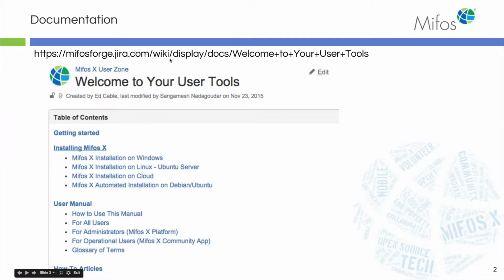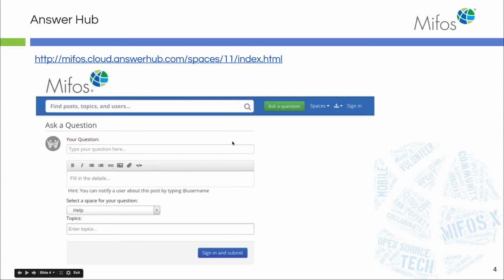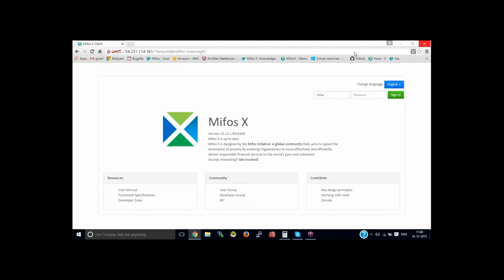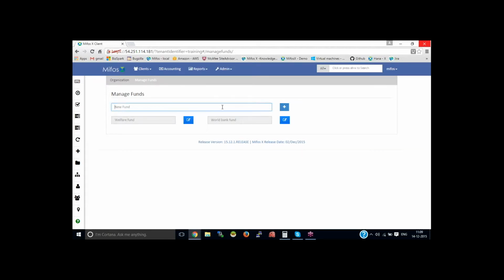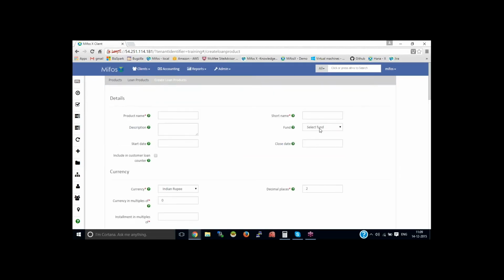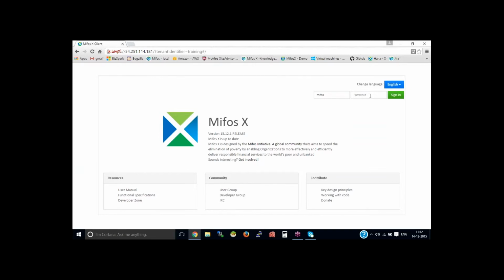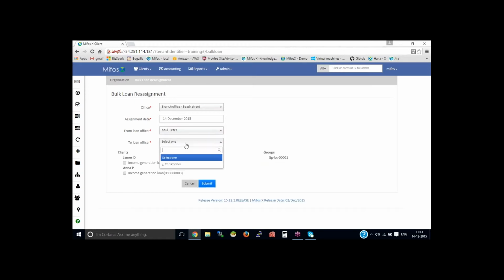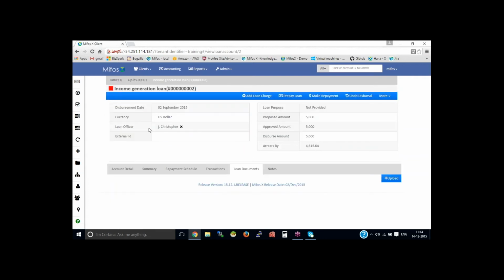Mifos X Training Manage Funds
Mifos X - manage donor funds and other funds you desire to track for lending purposes